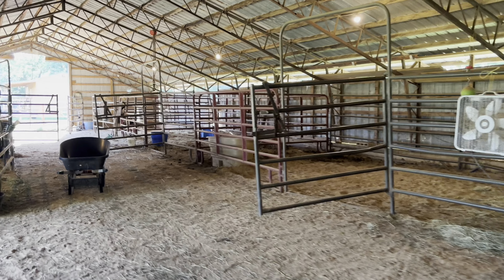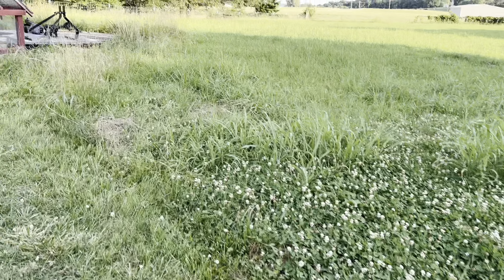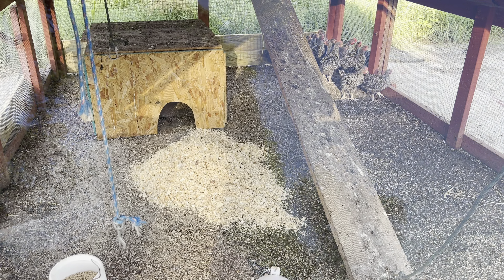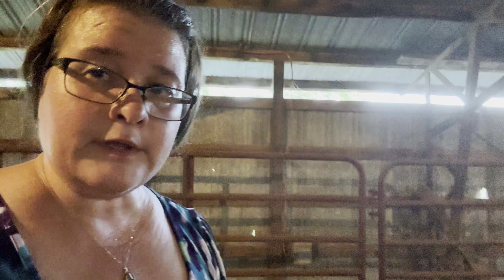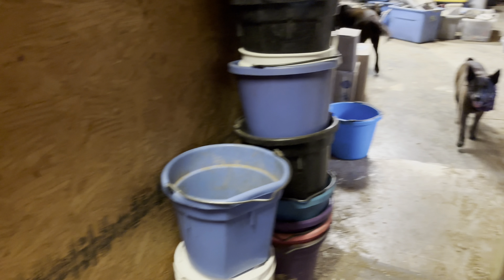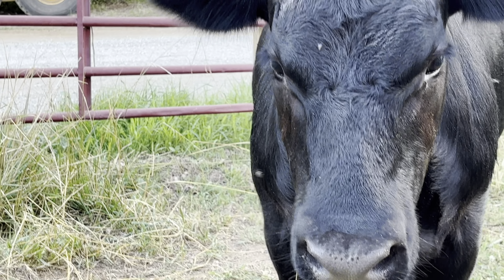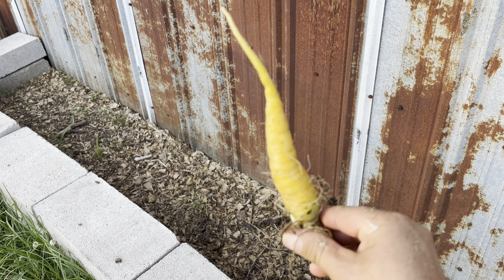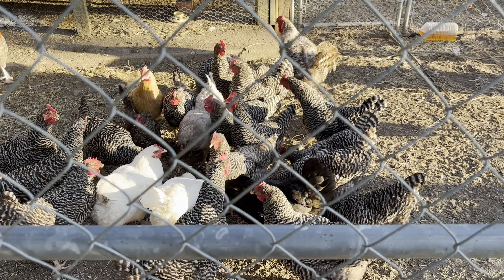Come do evening chores with me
We clean stalls, give the teenagers pen a cleaning, put out evening feeds and bring the horses in.

We moved 2246 miles across the country from Oregon to this beautiful slice of heaven on earth in north central Arkansas. We have been here a year now and the building/clean up continues. It’s hard work but so rewarding. More and more of our plate is becoming home grown. We have gardens and animals and we love to fish. I sure hope you will stay awhile and watch us continue to build this farm into a farm that feeds our bodies as well as our souls. Along with an occasional off the farm adventure. Please make yourself comfortable and pull up a chair in my garden, my barn, and my home.

Places and things we love

Rare Heirloom Seeds| Baker Creek Heirloom Seeds

Murray McMurray Hatchery - Hatching the Highest Quality Baby Chicks and Poultry

Presidential gardens for trees and shrubs

This old farm for chicks, hatching eggs and a wealth of chicken knowledge

Feed store Mountain View, AR

Deerfamy garden stool

Amazon.com: DEERFAMY Garden Stool 10.2" Width, Garden Kneeler and Seat Load Cap 350 lbs, Heavy Duty Gardening Stool with Extra Kneeling Pad, 2 Tool Pouches, Claw Gloves, Gift for Women Seniors, Brown : Patio, Lawn & Garden

Krafty kampers
We love their dog scarves, pot holders, bag holders and many other items they make!

Give a gift
Amazon wish list